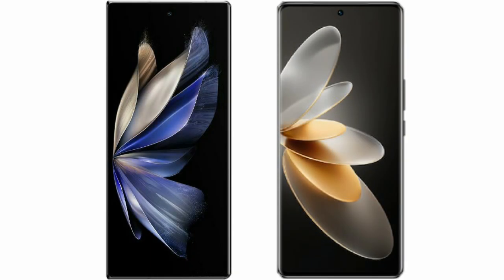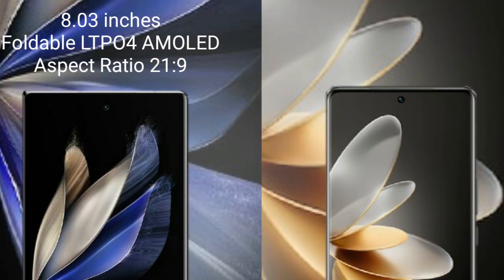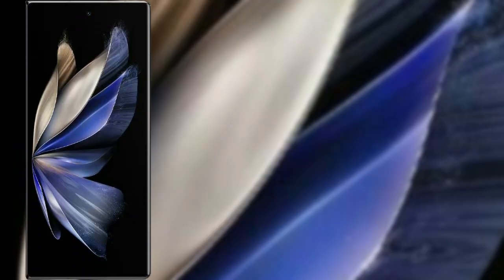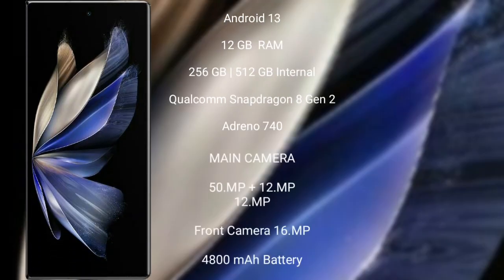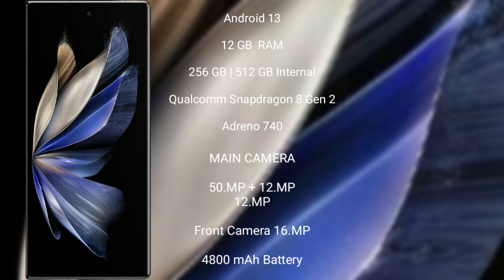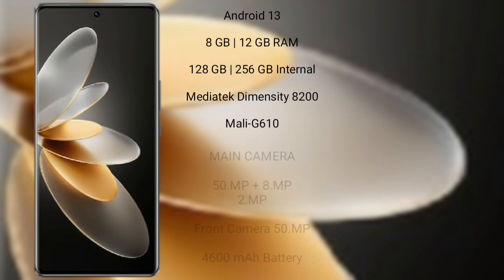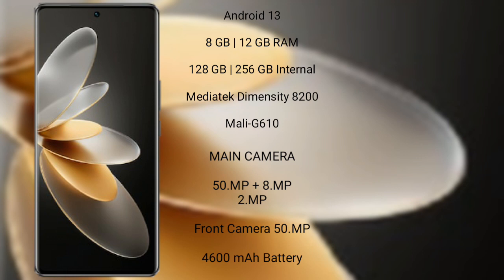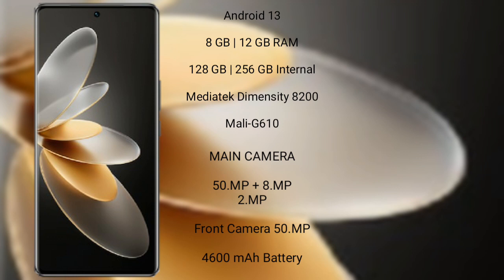Vivo X Fold 2 vs Vivo V27 Pro Review & Comparison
vivo x fold 2 vs vivo v27 pro,
x fold 2 vs v27 pro